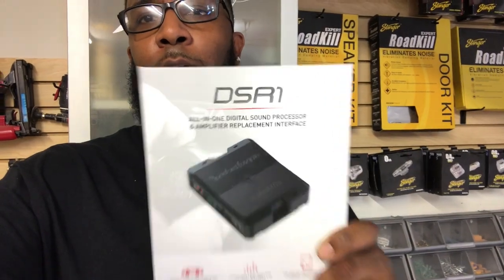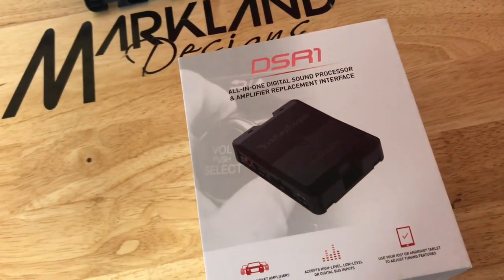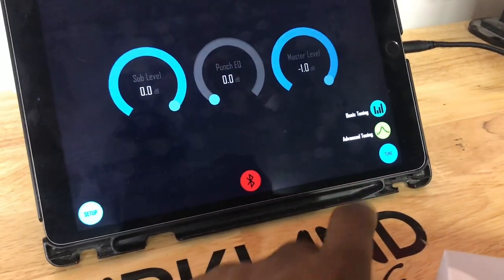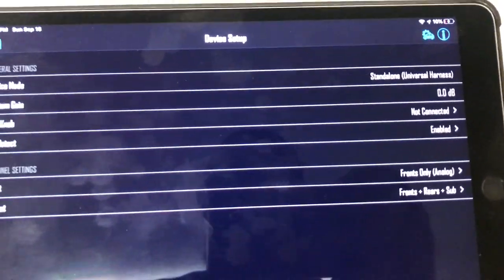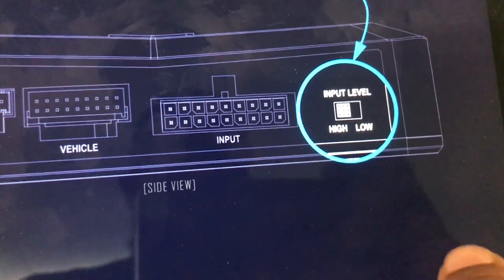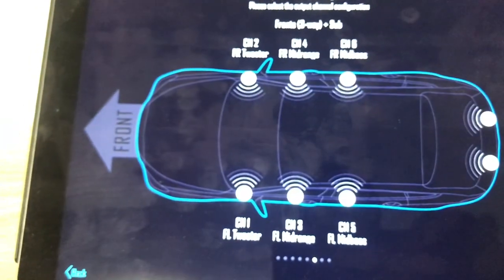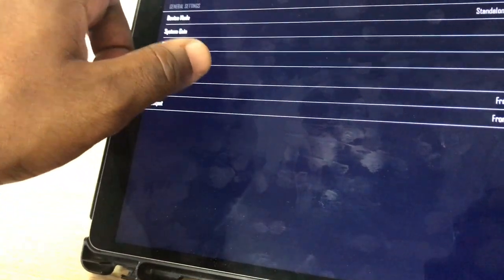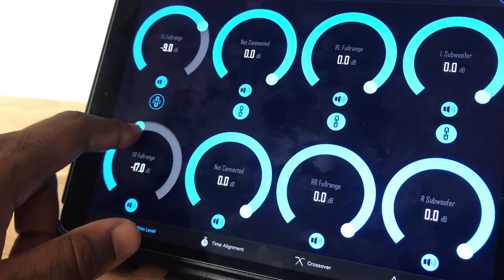Overview On The Rockford Fosgate DSR1 Unit And App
Just my thoughts on the Rockford Fosgate DSR1 and the App interface